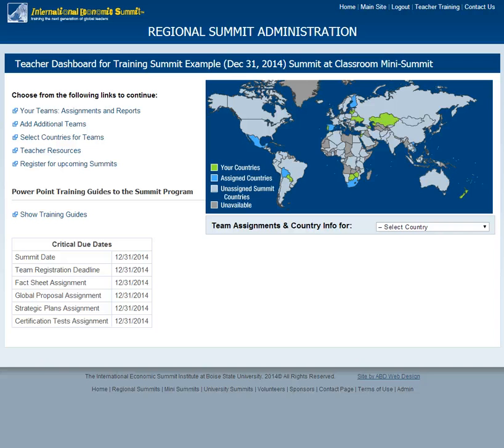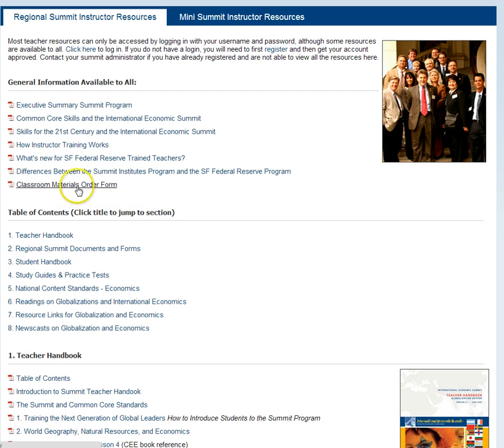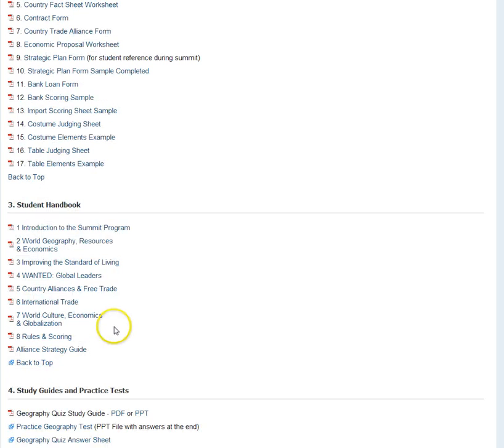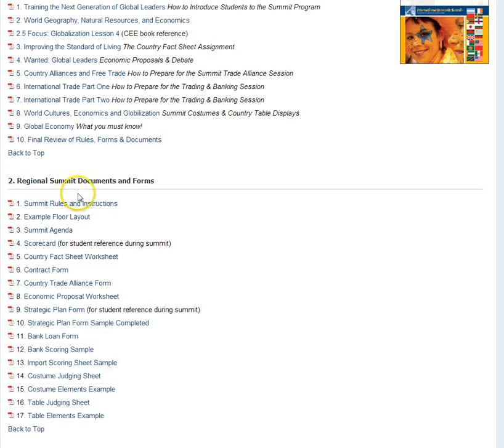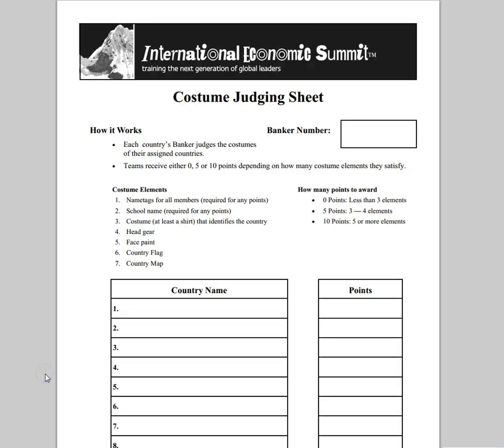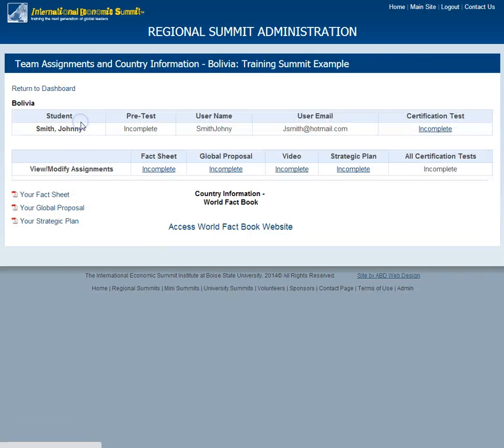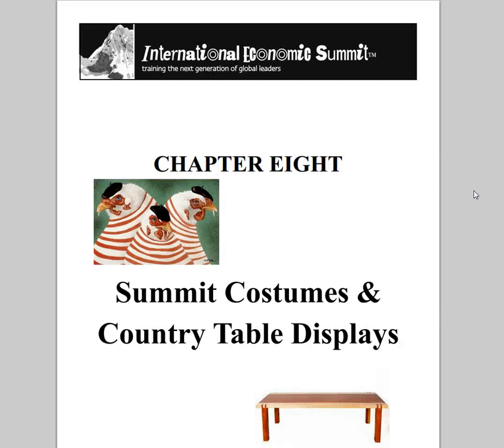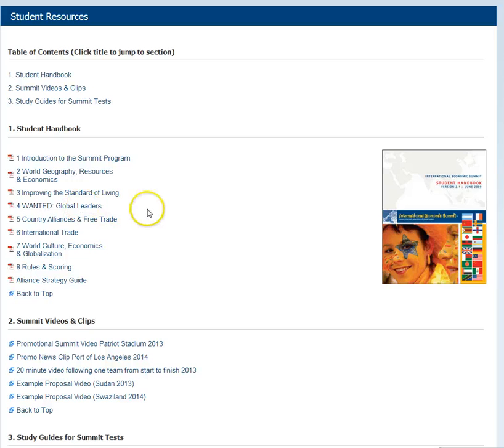Teacher & Student Dashboard Pages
A tour of the Teacher and Student Dashboard pages on the Summit website, including where to find the costume and table display requirements.